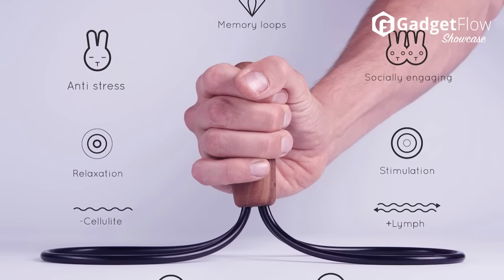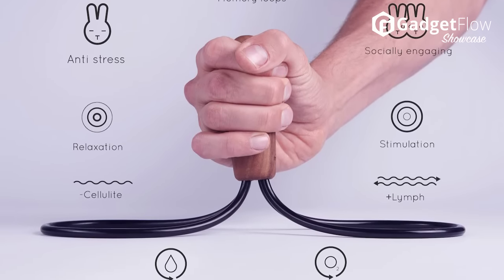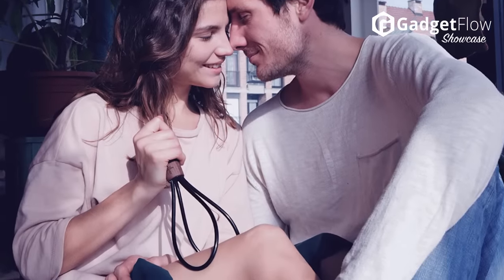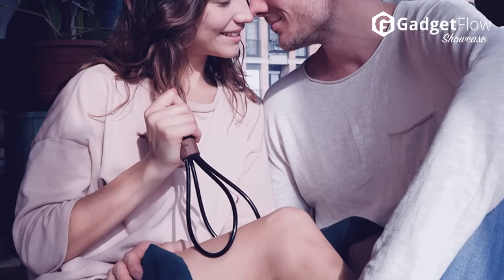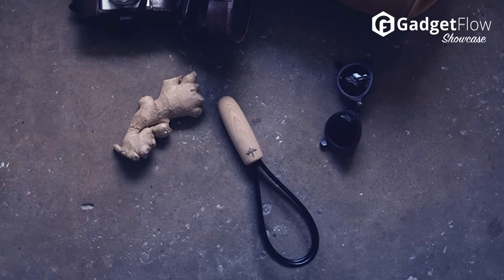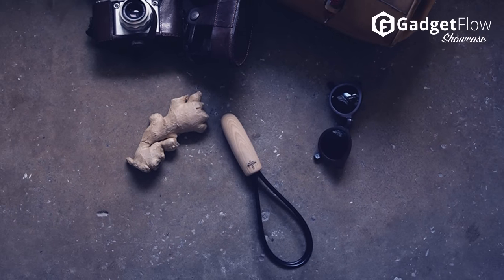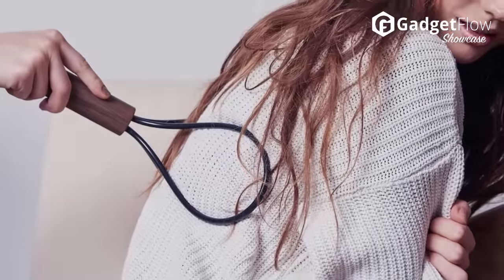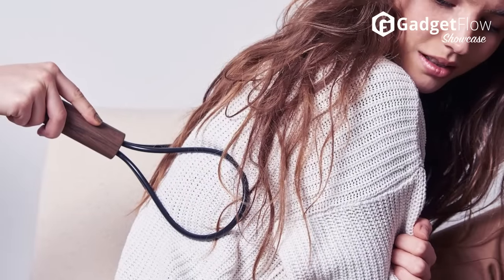OTO The Massage Shagger - GadgetFlow Showcase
From Slovenia with love – OTO The Massage Shagger, brilliantly simple, super effective stylish massager that stimulates blood and lymph flow, oxygenates tissue and explores Chinese medicine via its mobile app. Its a perfect accessory to have after a strenuous day at work or a tough workout session at the gym.